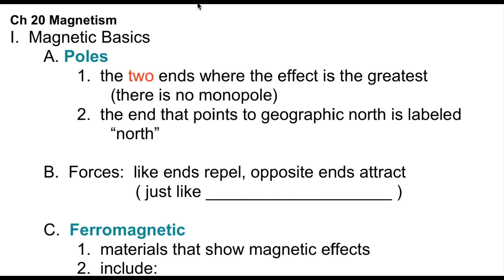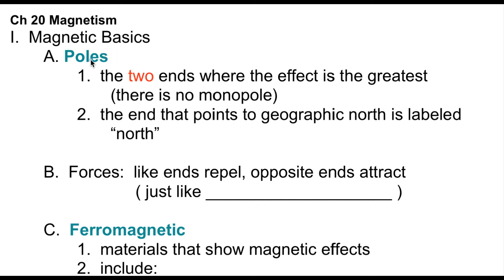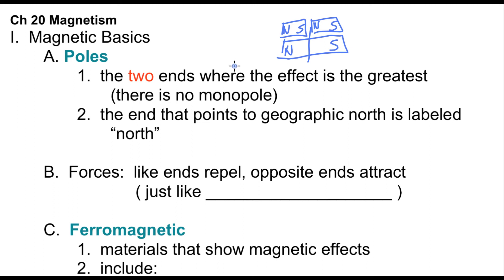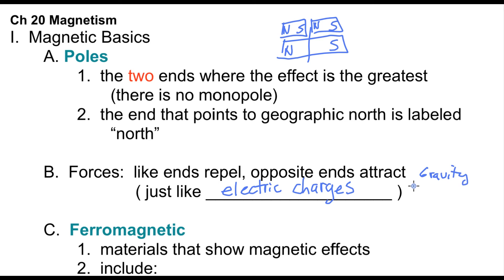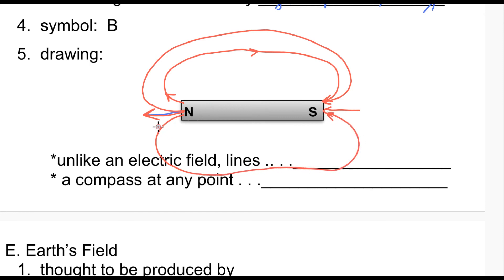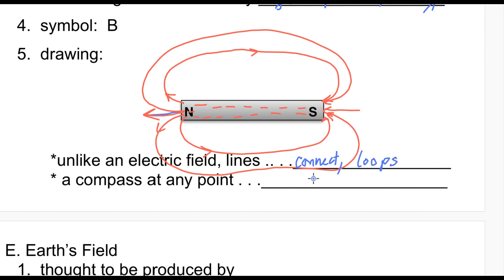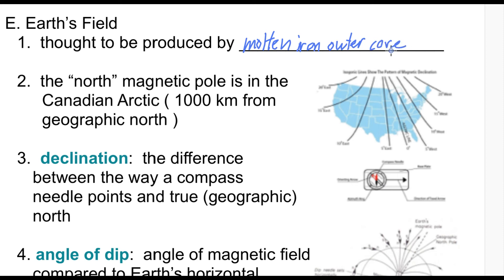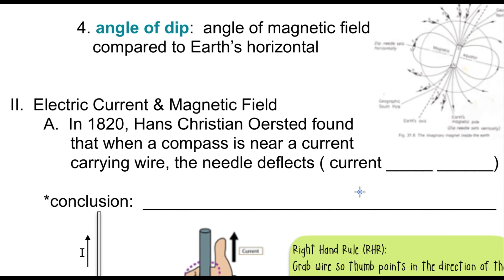Intro to Magnetism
Introduction to Magnetism including the two right hand rules and formula for the force on a wire in a magnetic field